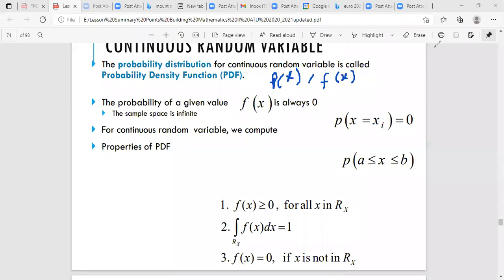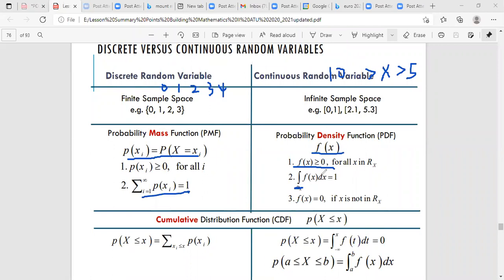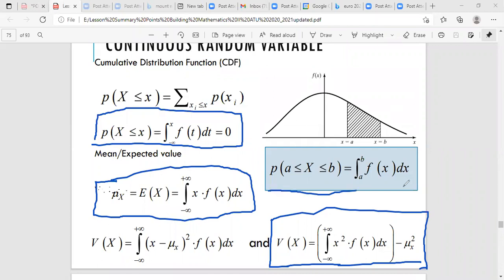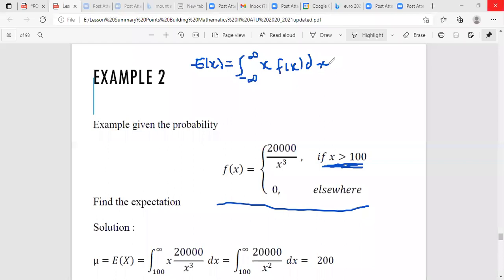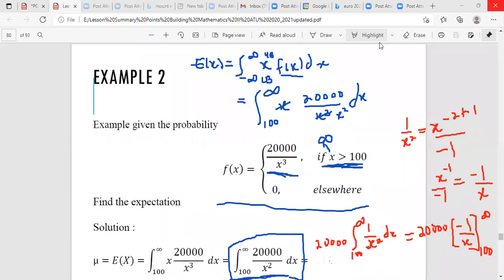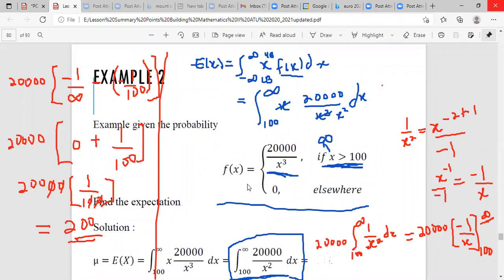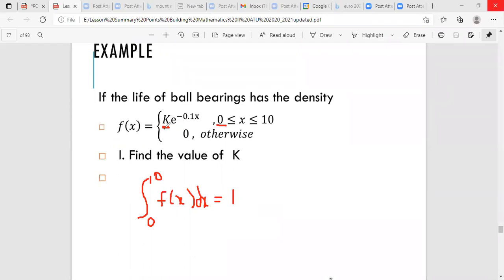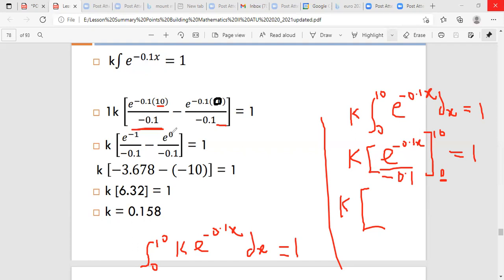lecture 5 c